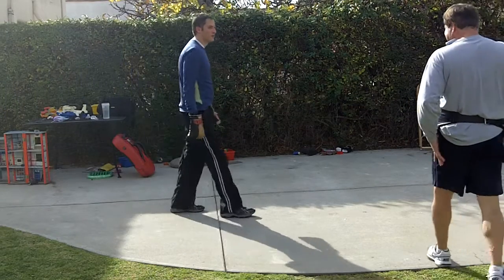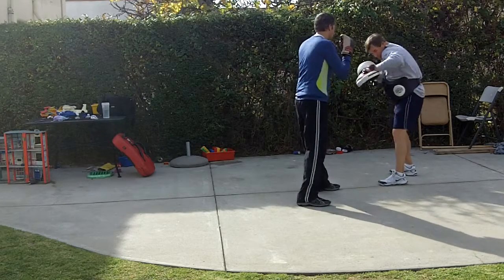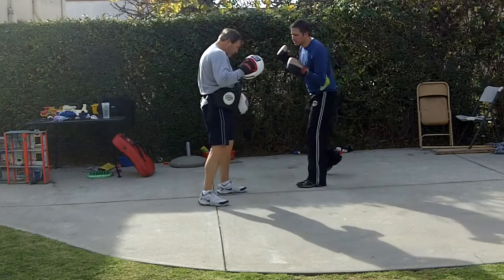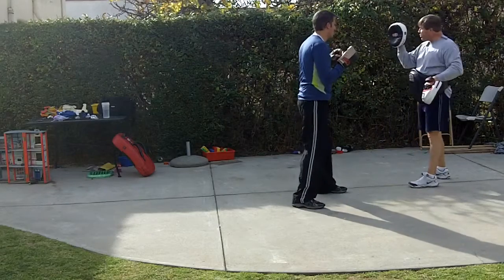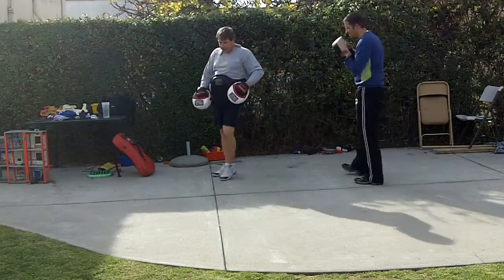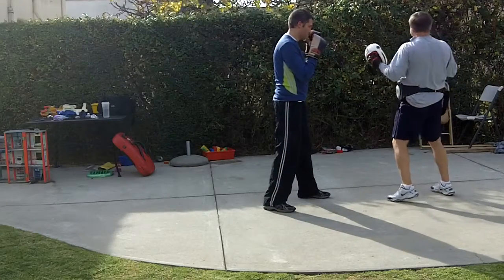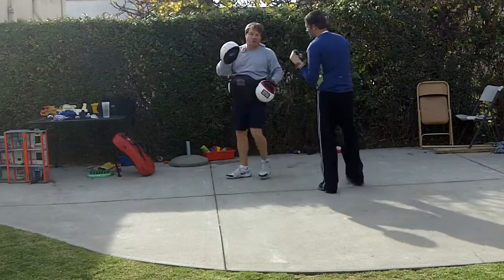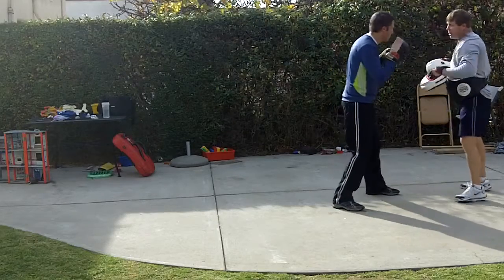Michael's First Intermediate Boxer Certification Test, Tenth, New Counters Against Jab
Michael is taking his First Intermediate Boxer Certification Test in the Los Angeles area with coach Mark Milstead of Milstead Boxing and Fitness, at milstead-boxing-and-fitness.com, .  This is Michael's 16th boxing lesson, counting his introductory lesson, with Mark